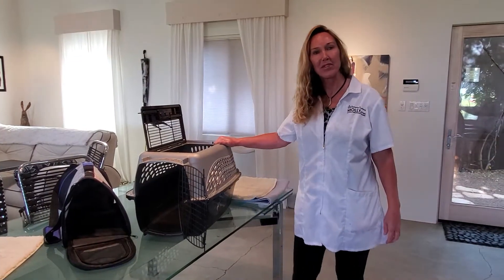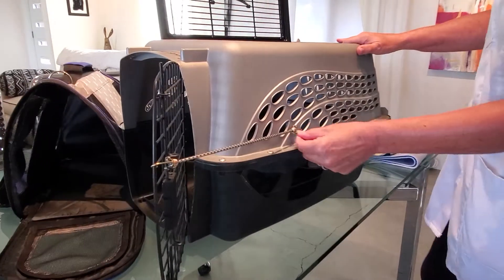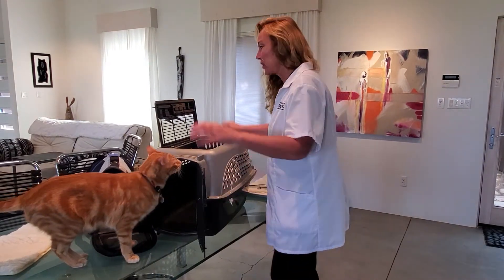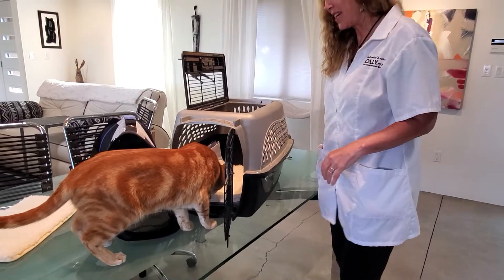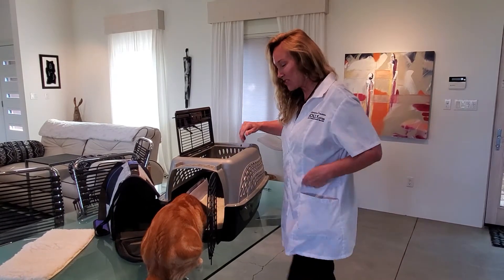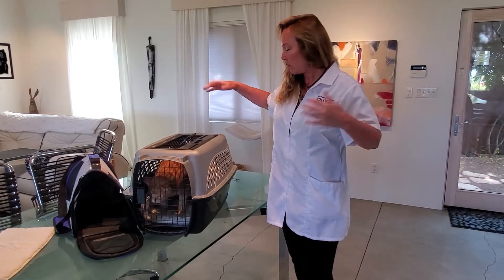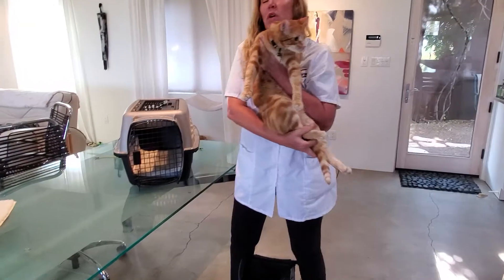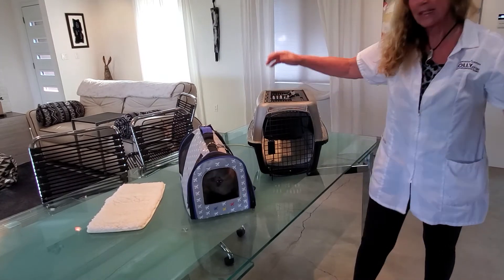Getting Cats Into the Carrier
This is a visual that goes along with a Cat Talk Radio podcast that aired on July 21st, 2021 about how to get cats into a carrier - without traumatizing both of you. Here is the link to the podcast that goes along with this video